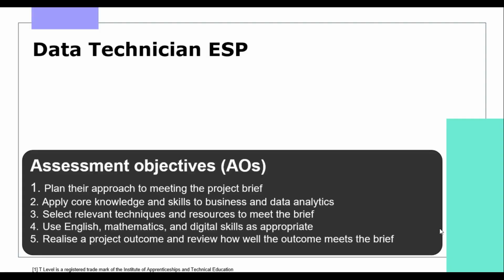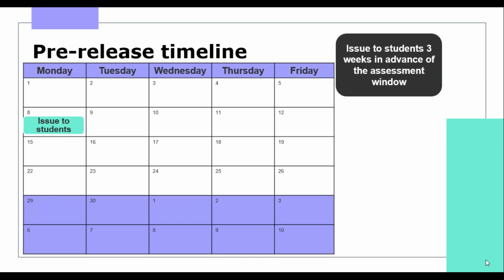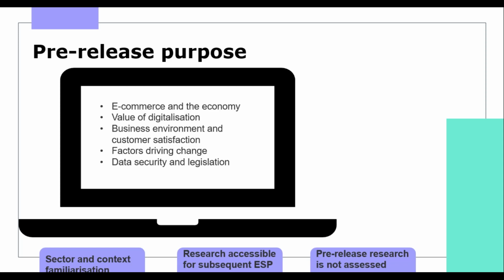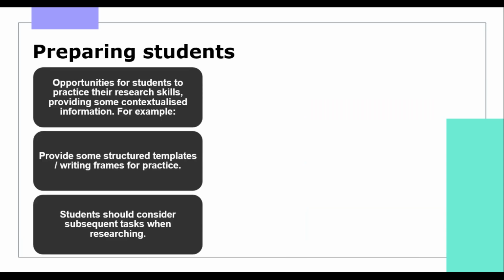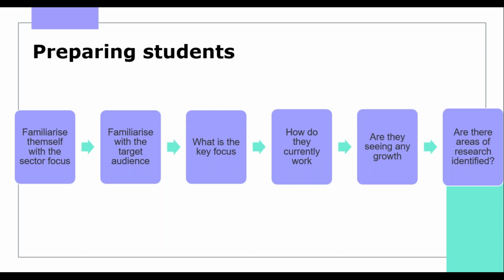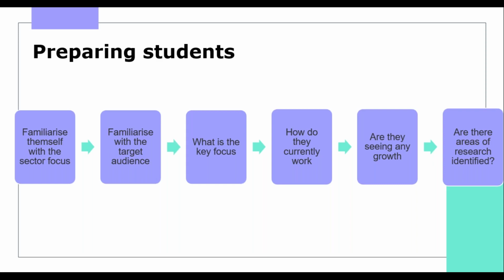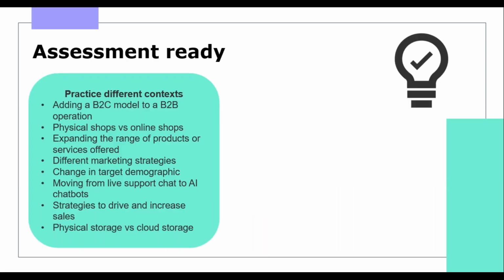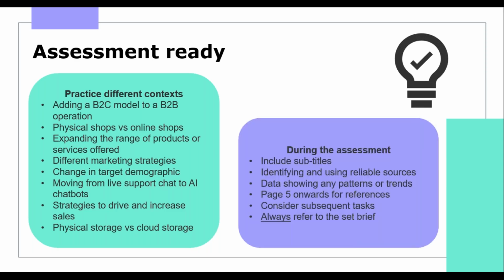2023/2024 Digital T Level DBS: Preparing for the ESP assessment Pre release